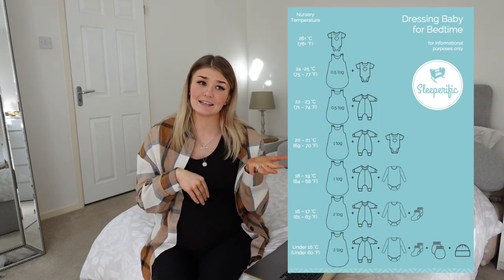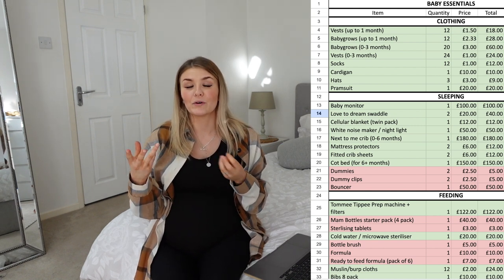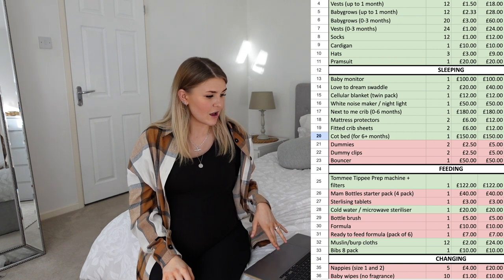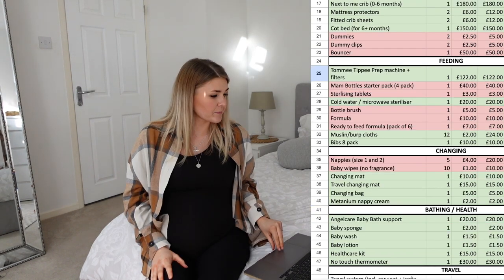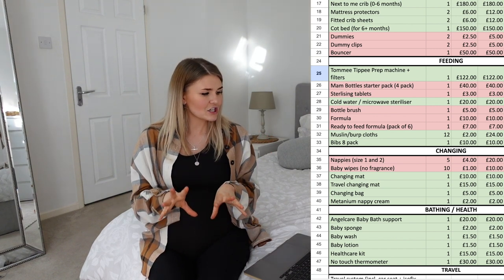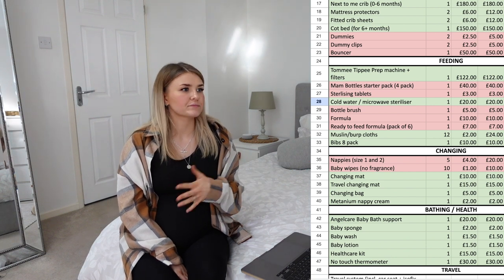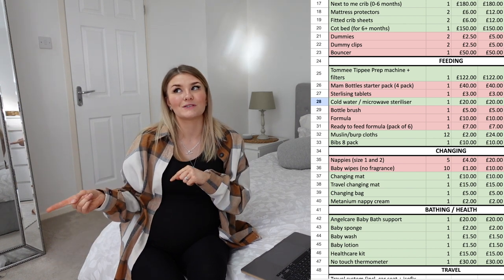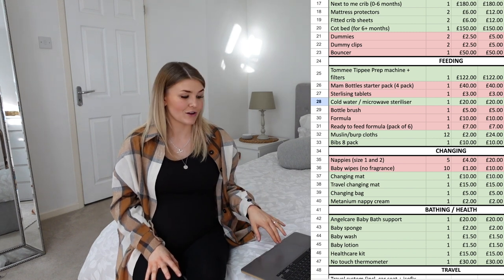BABY ESSENTIALS LIST UK 2023: exact list of everything you need to buy for a baby *including costs*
Here is my baby essentials checklist UK for 2023, an exact list of everything you need to buy for a baby, including costs!

I've listed and linked everything that I spoke about below:

CLOTHING
Vests (up to 1 month)
Babygrows (up to 1 month)
Babygrows (0-3 months)
Vests (0-3 months)
Socks
Cardigan
Hats

Baby monitor (the one we used before!)
Love to dream swaddle
Cellular blanket (twin pack)
White noise maker / night light (similar, but cheaper)
Next to me crib (0-6 months)
Mattress protectors
Fitted crib sheets
Cot bed (for 6+ months)
Dummy clips

FEEDING
Tommee Tippee Prep machine + filters
Mam Bottles starter pack
Sterlising tablets
Cold water / microwave steriliser
Bottle brush
Ready to feed formula (pack of 6)
Muslin/burp cloths
Bibs 8 pack

CHANGING
Nappies (size 1 and 2)
Baby wipes (no fragrance)
Changing mat
Travel changing mat
Changing bag
Metanium nappy cream

BATHING / HEALTH
Angelcare Baby Bath support
Baby sponge
Baby wash
Baby lotion
Healthcare kit
No touch thermometer

TRAVEL
Travel system (incl. car seat + isofix base)
Baby carrier

Buggy board
Infant car seat + isofix base
Babyzen yoyo adapters

MY NEW CAMERA
MY LIGHTING